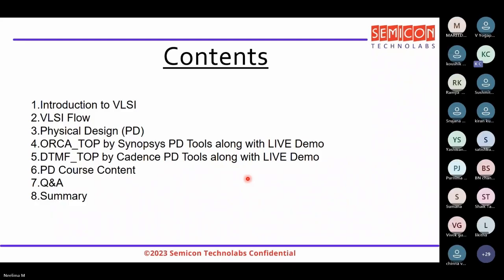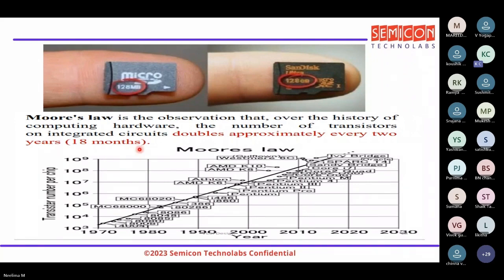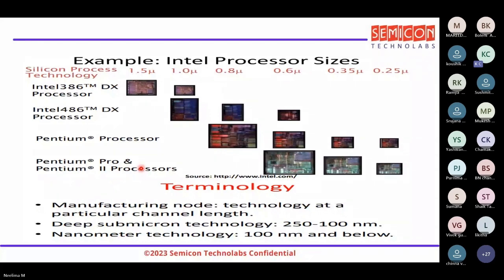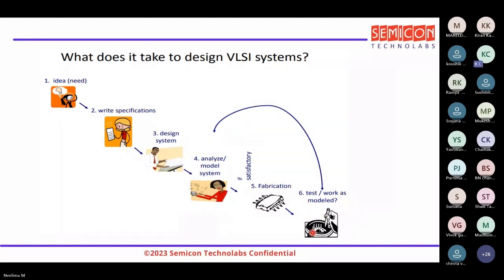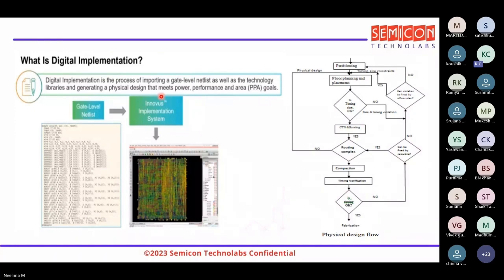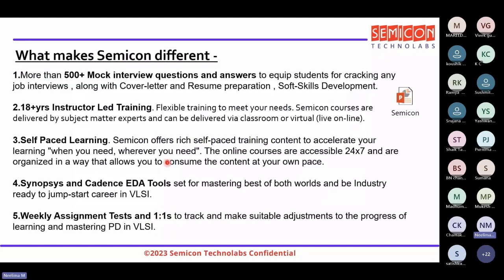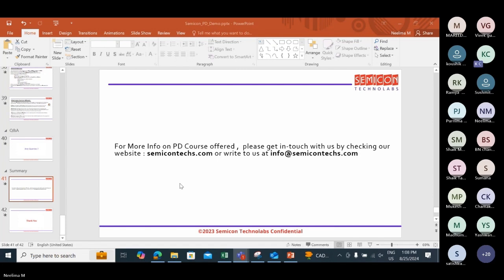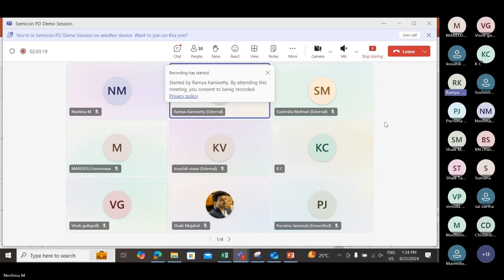Physical Design Course Demo - August 2024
Discover the fundamentals and advanced techniques in VLSI with a special focus on physical design in this comprehensive virtual demo. We'll guide you through the entire VLSI design flow, delve into the intricacies of physical design, and explore essential modules like ORCA_Top and DTMF_Top. Whether you're new to VLSI or looking to expand your expertise, this session offers valuable insights and practical knowledge.